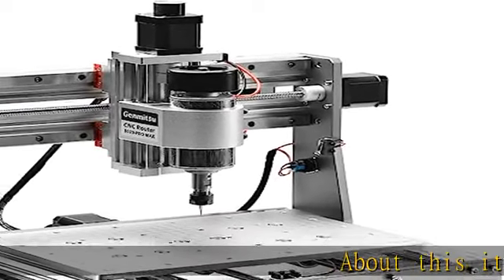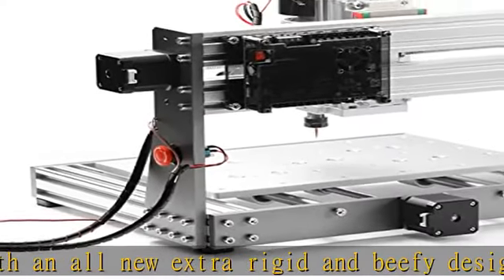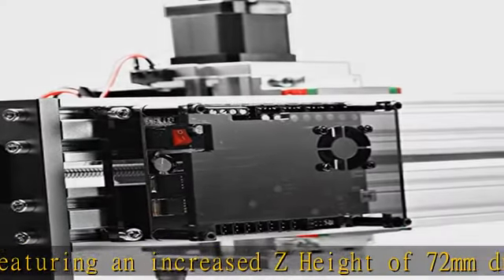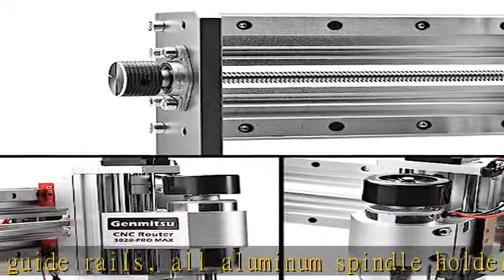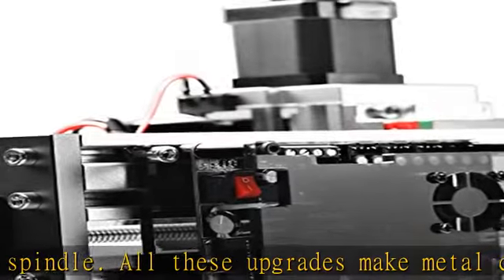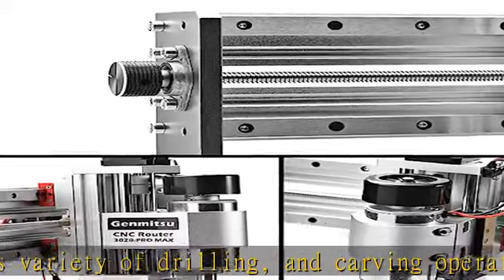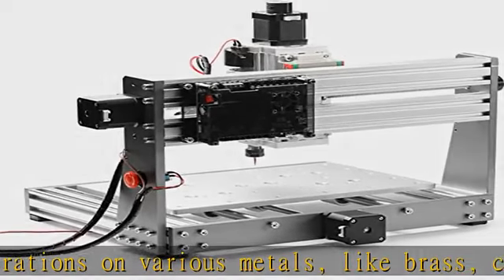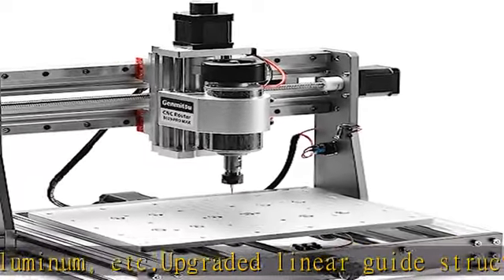Genmitsu 3020-PRO MAX CNC Router Machine for Metal Carving and more, GRBL Offline Controller, with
Genmitsu 3020-PRO MAX CNC Router Machine for Metal Carving and more, GRBL Offline Controller, with Limit Switches & Emergency-Stop, XYZ Effective Working Area 300 x 200 x 72mm (11.8 x 7.9 x 2.8inch)